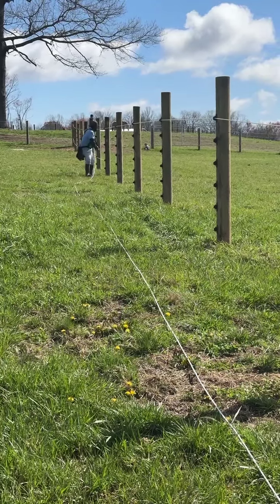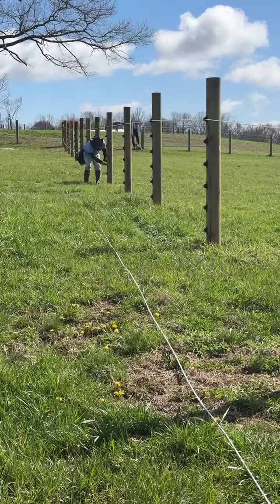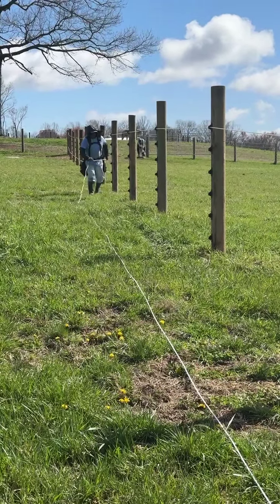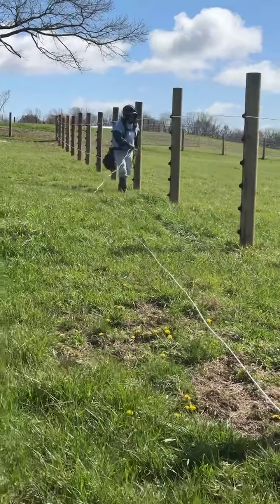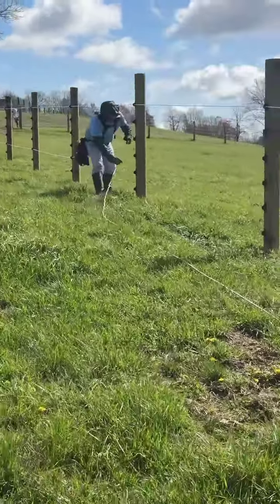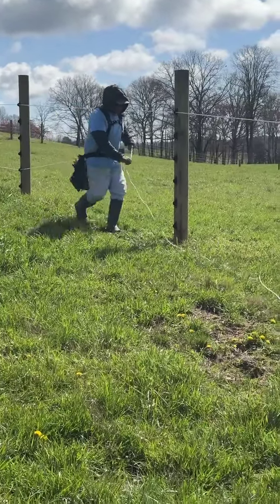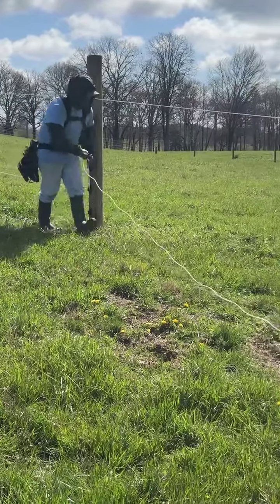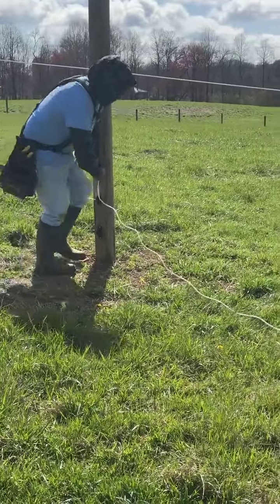Installing Your Horse Arena with Cameo Fencing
Watch as we demonstrate the process of setting up Cameo Fencing for a horse arena. This video provides a practical guide on how to install Cameo Fencing effectively, ensuring both safety and elegance for your horse's enclosure. Learn the best practices for fence installation, from planning the layout to securing the posts and panels.

Key Features of this Video:

Detailed Installation Guide: Follow along as we cover all the essential steps for installing your Cameo Fence.
Tips and Techniques: Gain insights into the techniques that ensure a sturdy and visually appealing setup.
Benefits of Cameo Fencing: Discover why Cameo Fencing is the preferred choice for horse owners looking for reliable and attractive fencing solutions.
This tutorial is perfect for horse owners and farm managers aiming to enhance their property with high-quality fencing that promises durability and style.